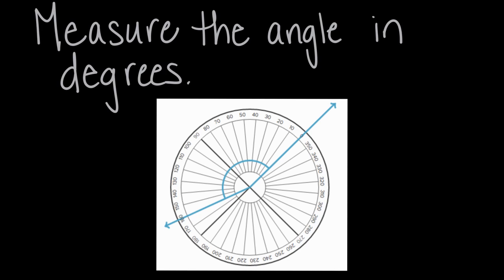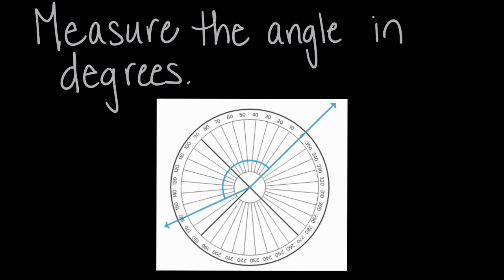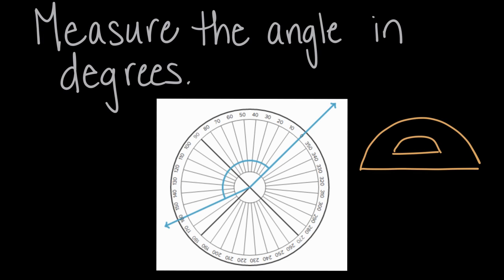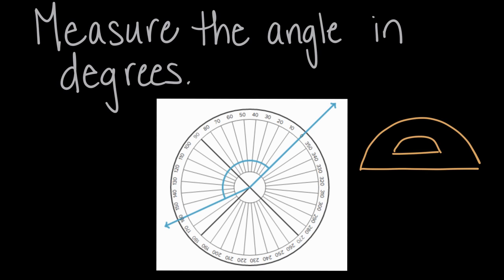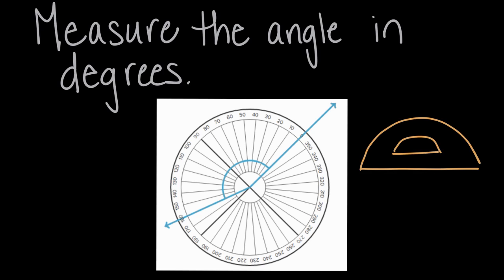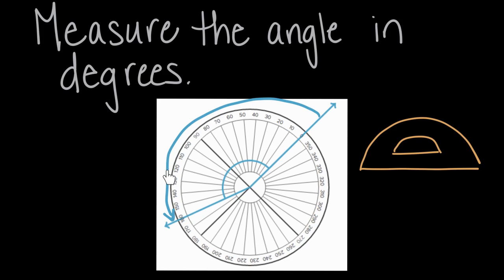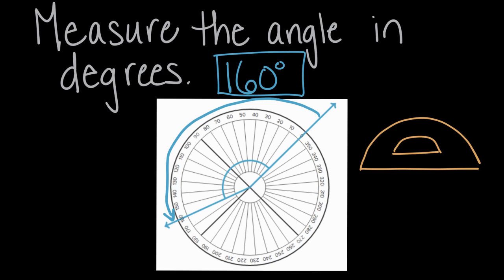Measuring angles with a circular protractor | Math | 4th grade | Khan Academy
Lindsay measures angles with a circular protractor.

4th grade math on Khan Academy:  4th grade is the time to start really fine-tuning your arithmetic skills.  Not only will you be a multi-digit addition and subtraction rockstar, but you'll extend the multiplication and division that you started in 3rd grade to several digits.  You'll also discover that you sometimes have something left over (called a "remainder") when you divide.    In 3rd grade you learned what a fraction is.  Now you'll start adding, subtracting, multiplying, and comparing them.  You'll also see how they relate to decimals.   On other fronts, you'll learn how to convert between different units (which is super important when comparing the size and speed of robot unicorns in different countries) and continue your journey thinking about various shapes in two dimensions.  Some of the foundational concepts of geometry (like lines, rays and angles) also get introduced.   As always, we'll round this out with a healthy dose of applied word problems and explorations of number patterns and properties (including the ideas of factors, multiples and prime numbers).  The fun must not stop!  (Content was selected for this grade level based on a typical curriculum in the United States.)